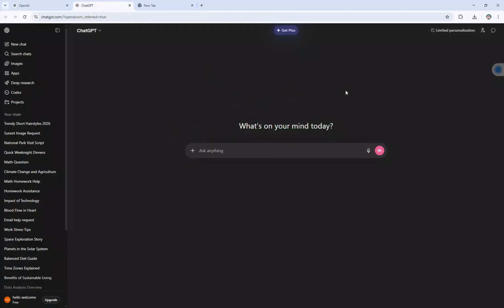How to Use ChatGPT for Love Island Insights - Easy Guide 2026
Learn how to use ChatGPT for Love Island insights.

In this tutorial, you'll discover how to leverage ChatGPT to analyze Love Island episodes, predict contestant dynamics, and gain deeper insights into relationships and game strategies. By utilizing AI-driven conversations and analysis, you'll be able to enhance your viewing experience and engage with fellow fans like never before. Whether you're looking for episode summaries, contestant profiles, or relationship predictions, this guide will equip you with all the tools you need to become a Love Island aficionado.